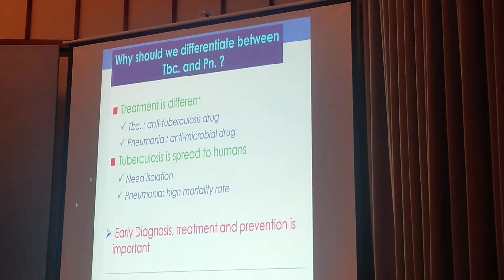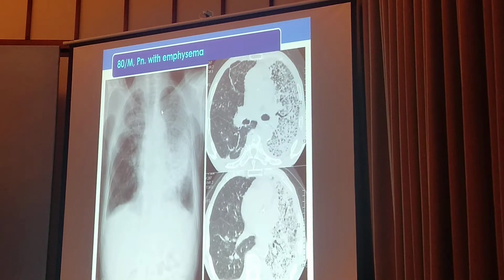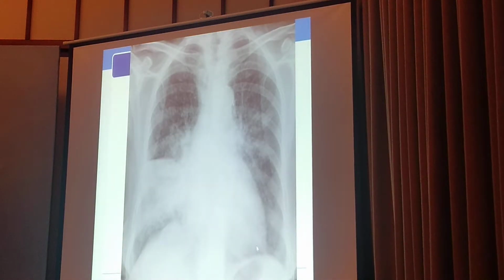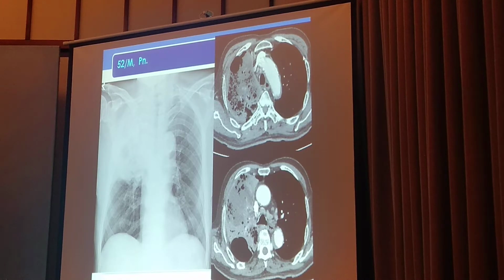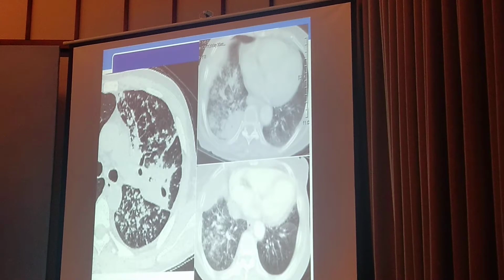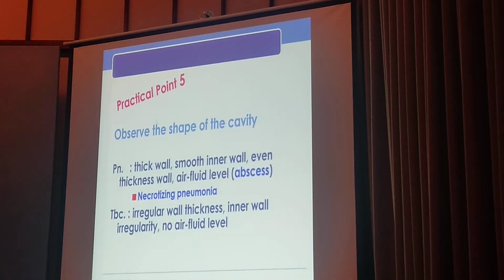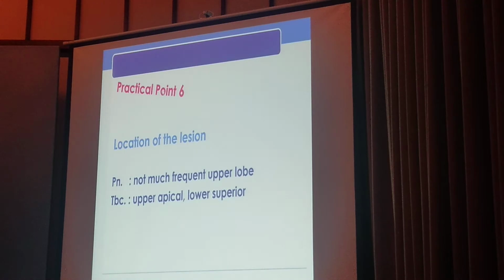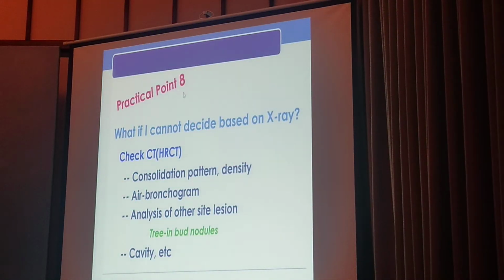Phân biệt lao và viêm phổi trên CT